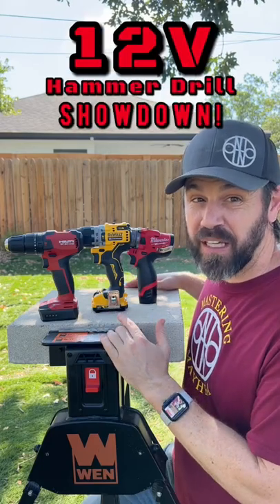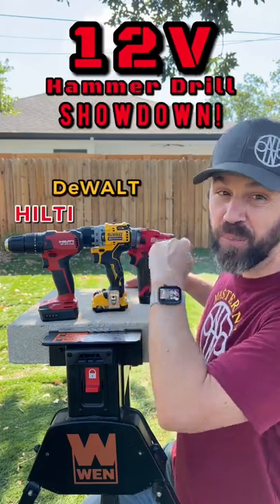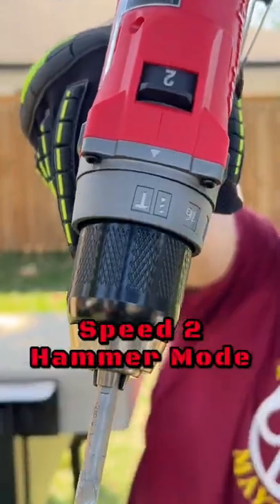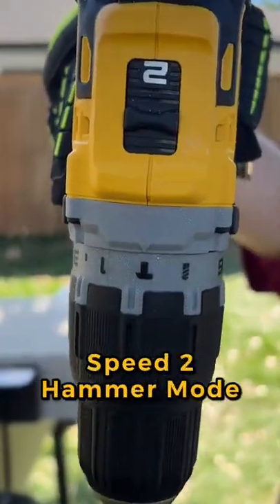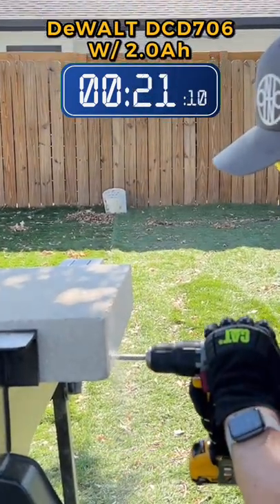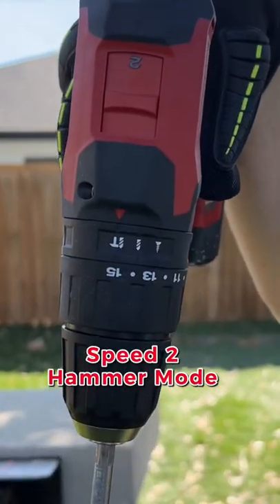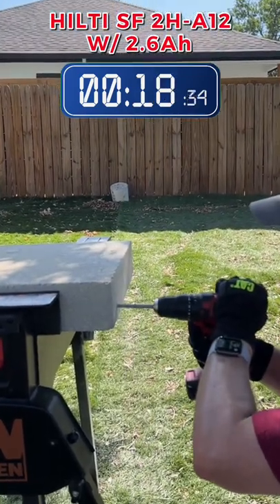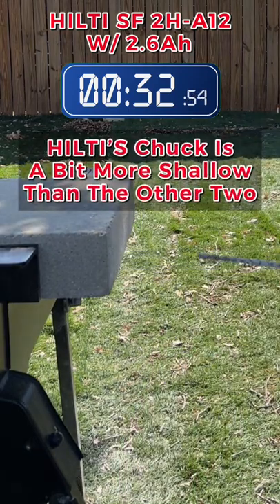Milwaukee VS DeWALT VS HILTI! 12V Hammer Drill Showdown!